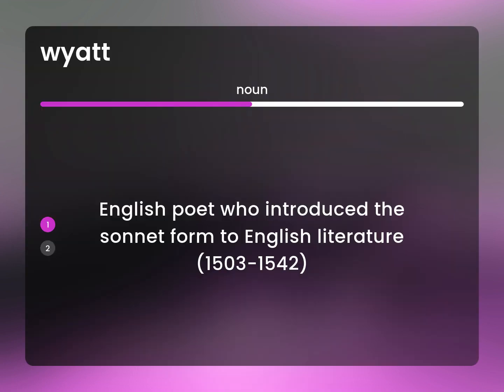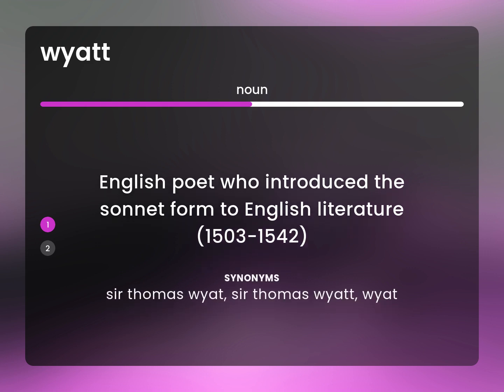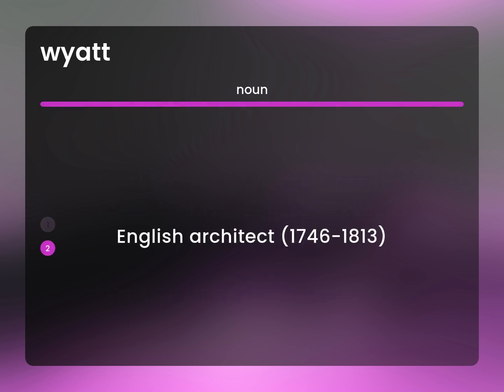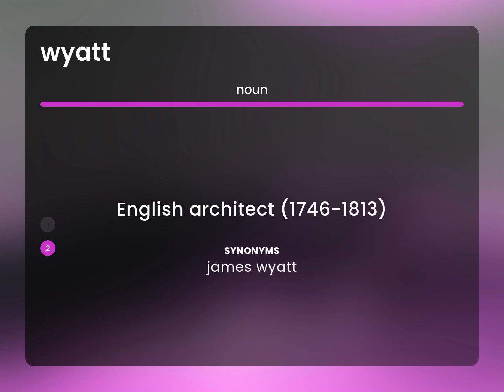Wyatt — what is WYATT meaning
What does WYATT mean?